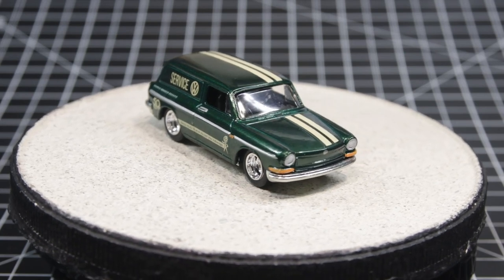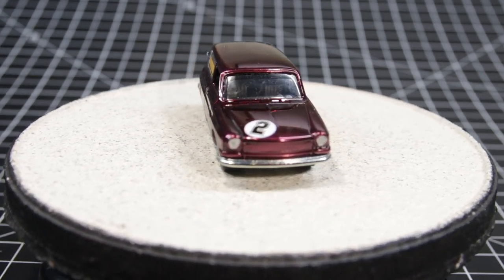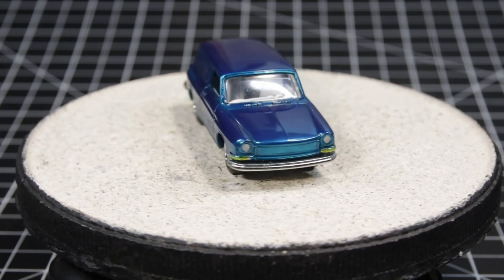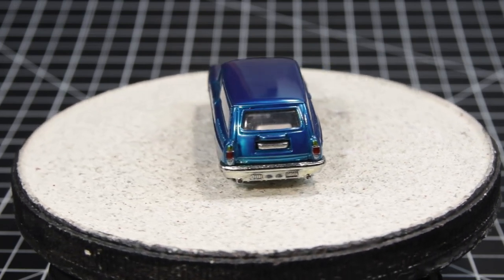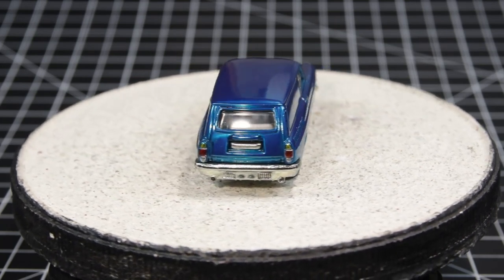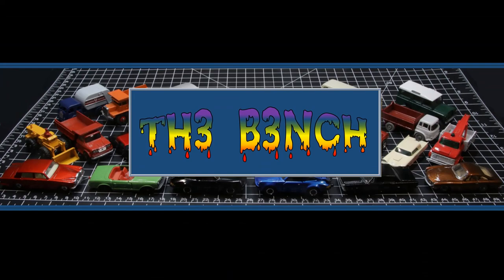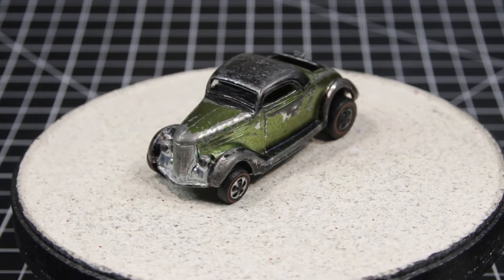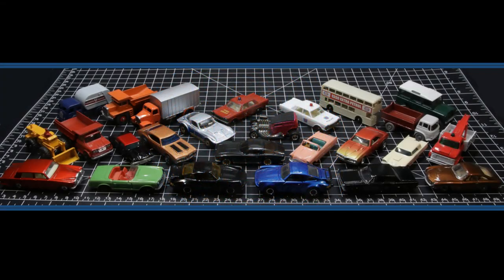Hot Wheels VW Panel - Do Over Custom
A second lash at a project I wasn’t happy with . . . Bob’s your Uncle.

Intro – Wood by Dan Henig

Video – Pigs on the Wing I & II by Pink Floyd©

The Bench – Country Gentleman by Endless Love